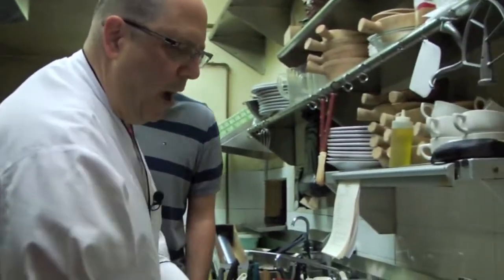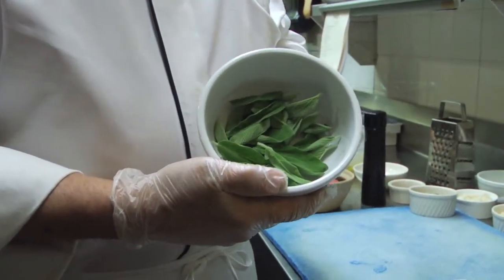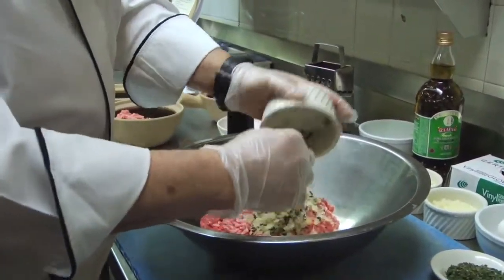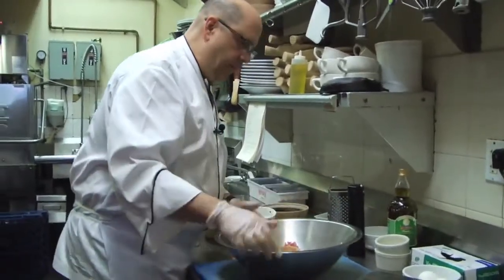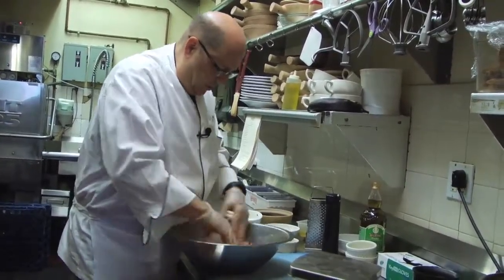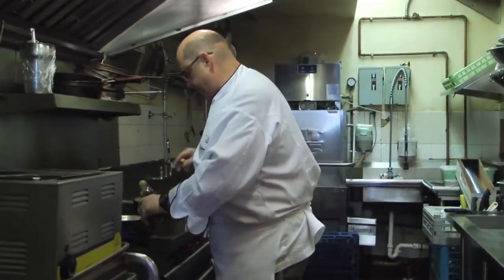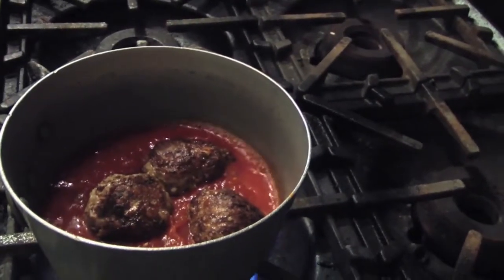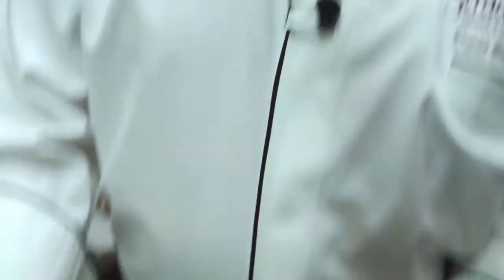Homemade Meatballs at Strada 18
Hour News Editor Jeff Dale visits with Strada 18 Chef and Co-Owner David Raymer who prepares Homemade Meatballs